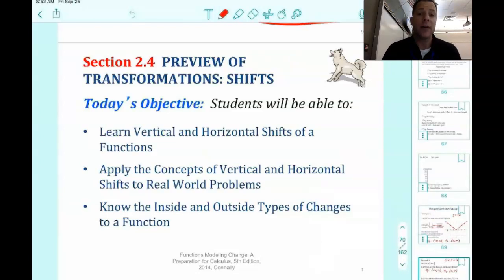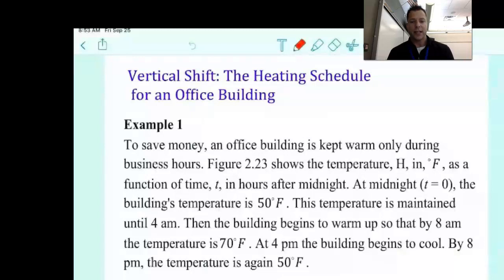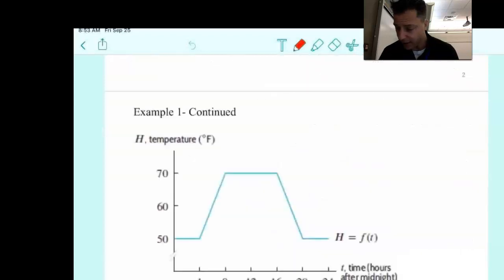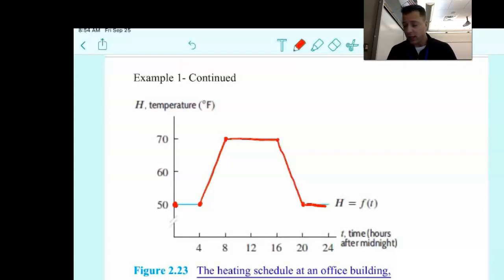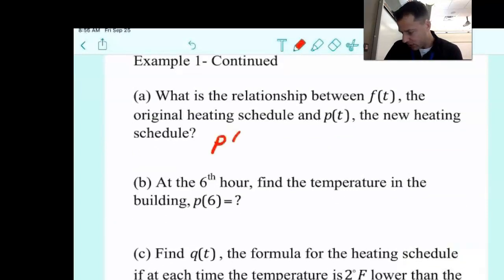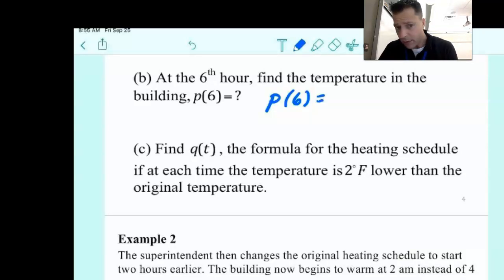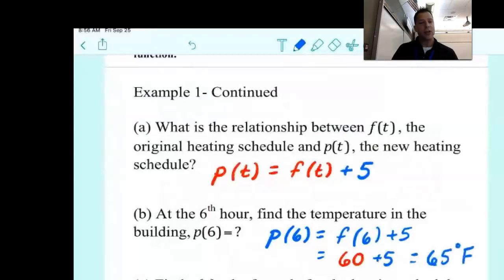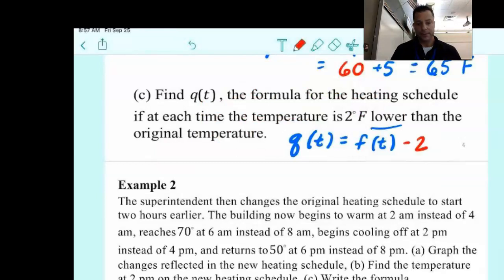Section 2.4 Preview of Transformations: Shifts Part 1